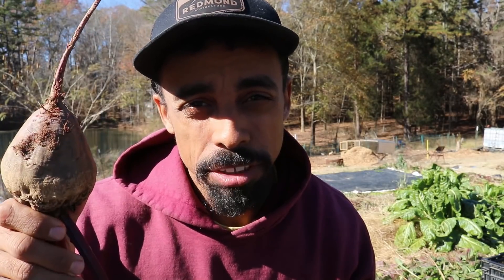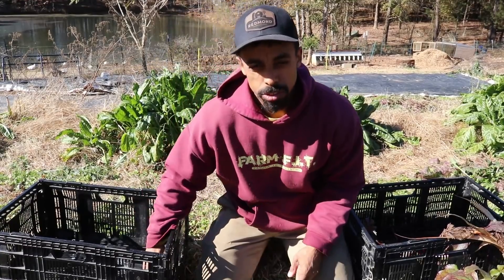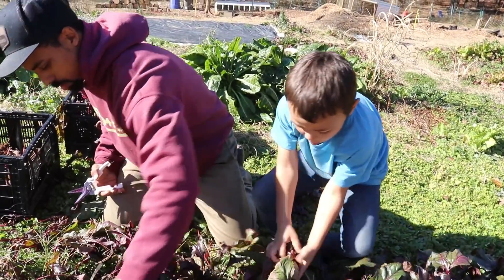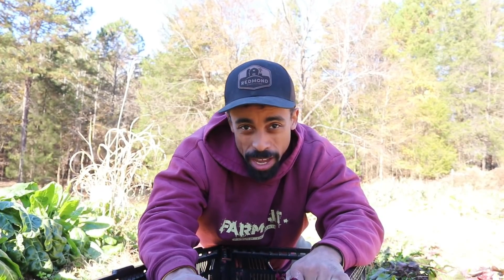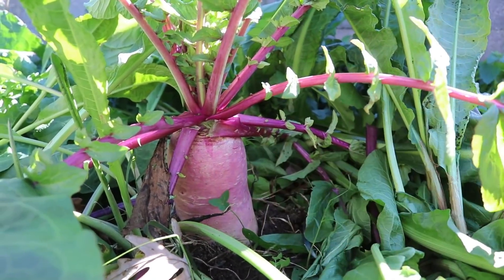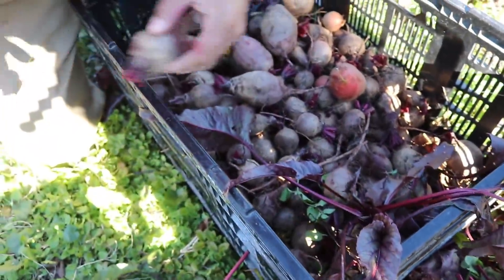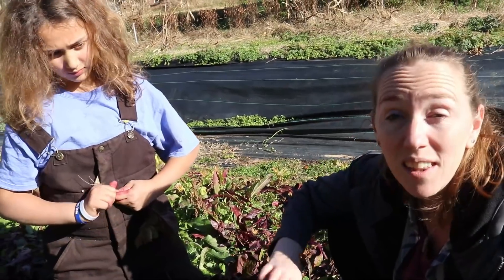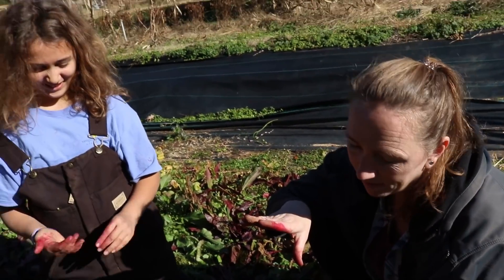What Happened | FIRST TIME pickling BULL'S BLOOD Beets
HEALTHIER LIVING
Alexapure – The Best Water Filtration

Mike - @The_Fit_Farmer_
Lacie ~ @Yurt.Momma